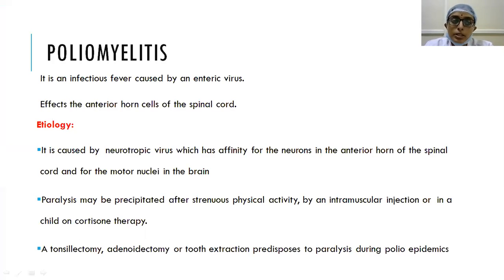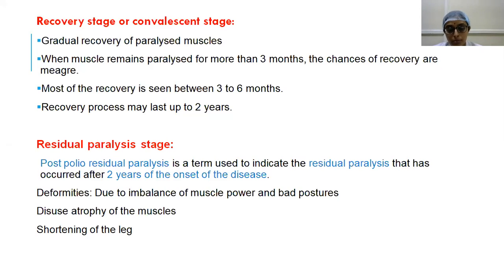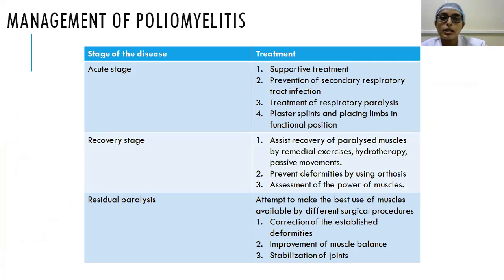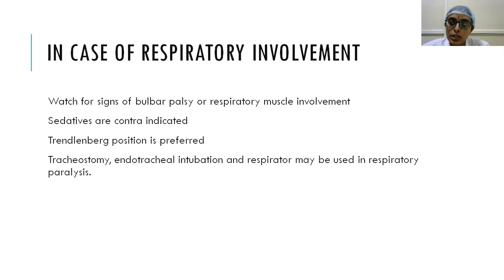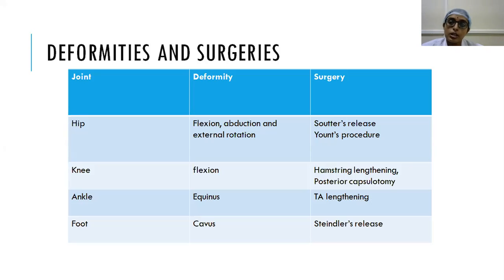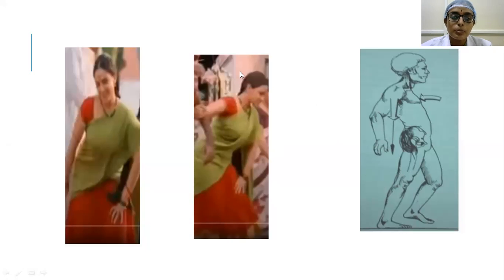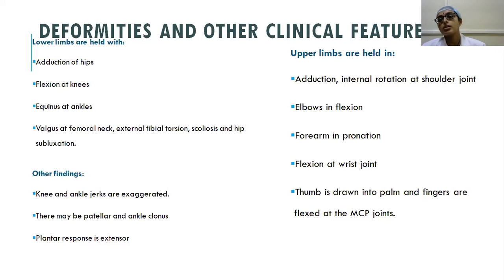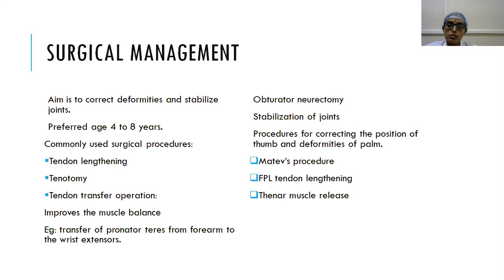Dr V Sivani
Poliomyelitis,Cerebral Palsy